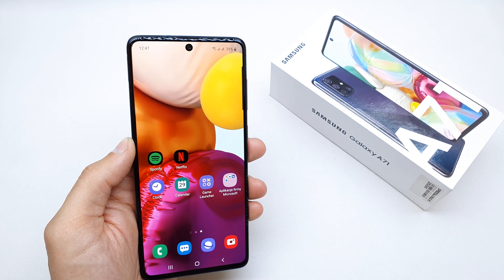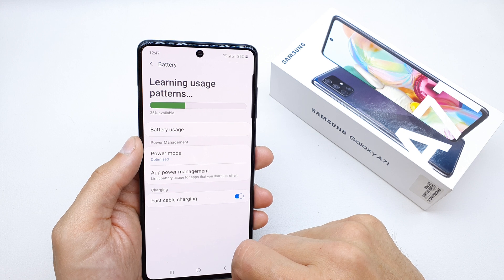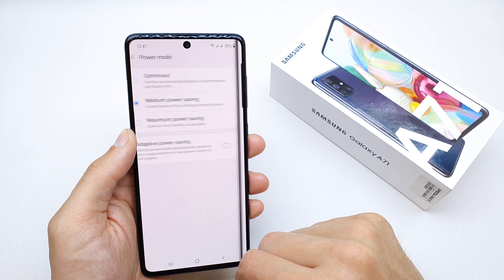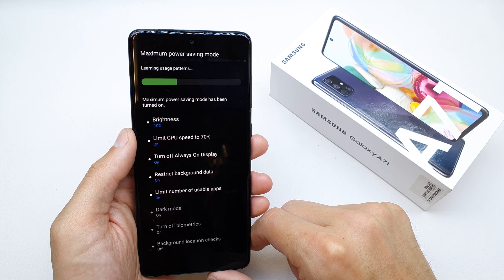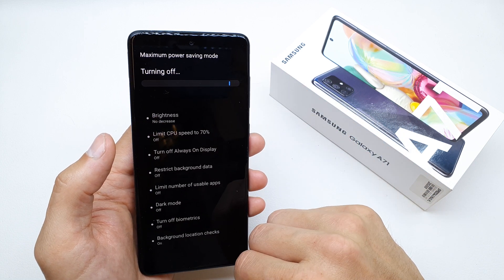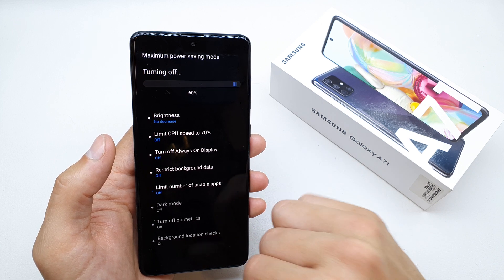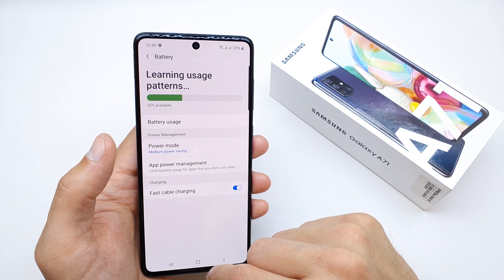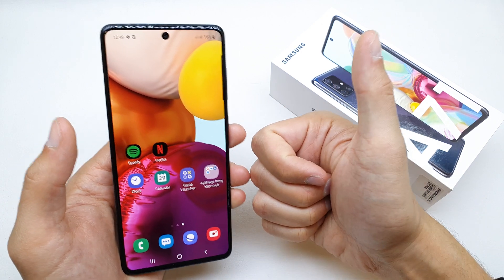How to Turn On Power Saver in SAMSUNG Galaxy A71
Does your device doesn’t have enough energy? Do you have problems with keeping power on your Galaxy A71? Whenever your battery is getting low the Power Saving Mode is very useful and can rescue you from phone disconnection. Follow the tutorial and save the energy of your battery. Let’s learn how to turn on Power Saver in Samsung Galaxy A71!

How to turn on Power Saving Mode in Samsung Galaxy A71? How to save battery in Samsung Galaxy A71? How to activate Power Saving Mode in Samsung Galaxy A71? How to enable Low Power Solution in Samsung Galaxy A71? How to save power in Samsung Galaxy A71?